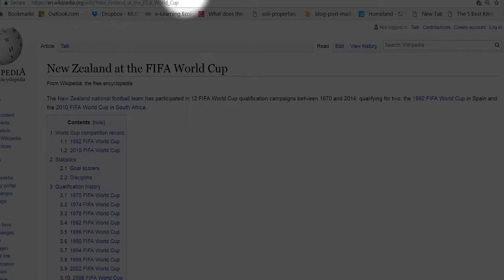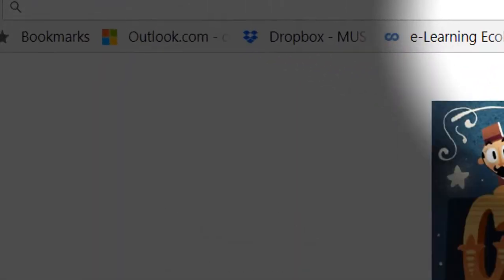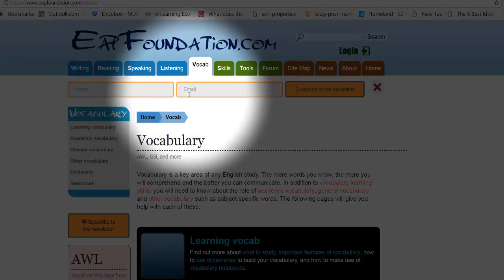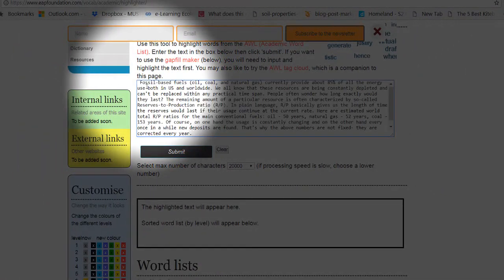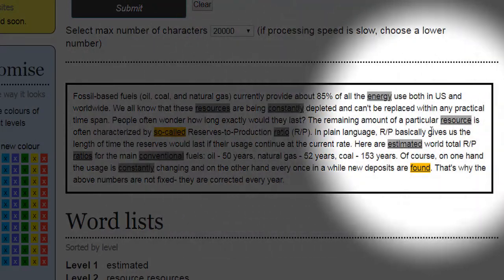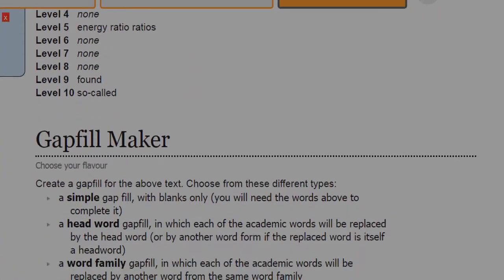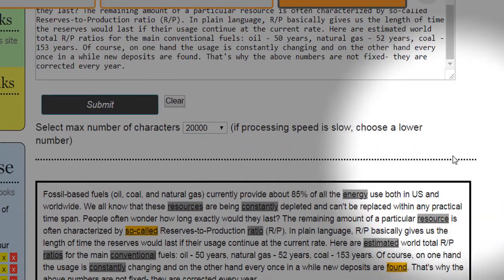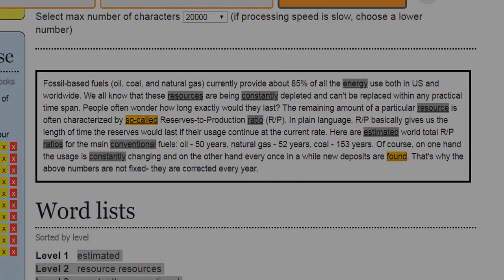academic word list instructions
How to decide what words to remember.
This is a really effective way to decide which words you will choose to remember. This academic word list finder provides instant feedback.